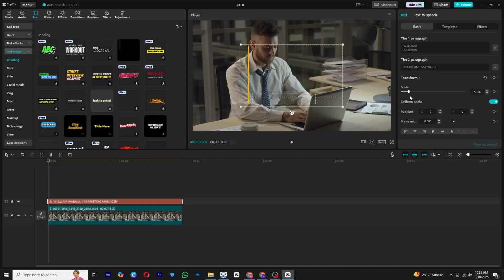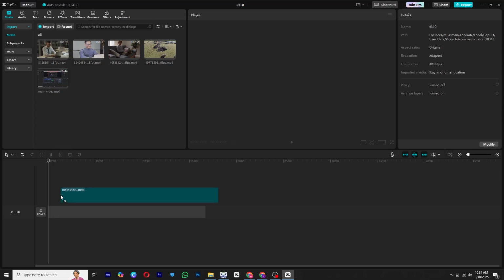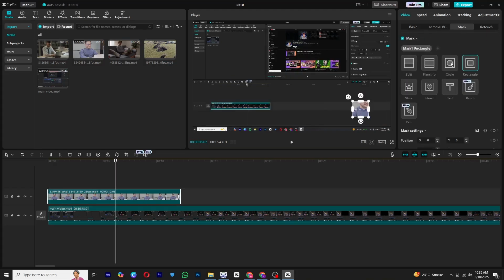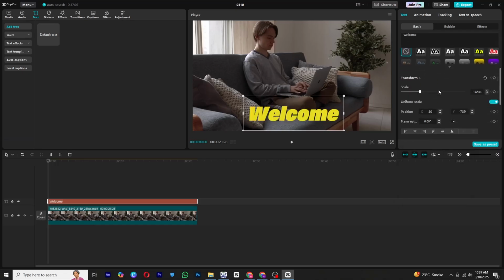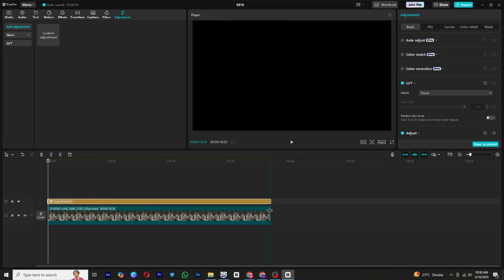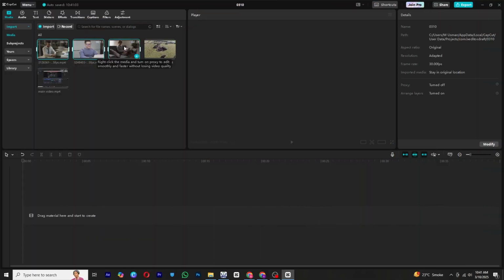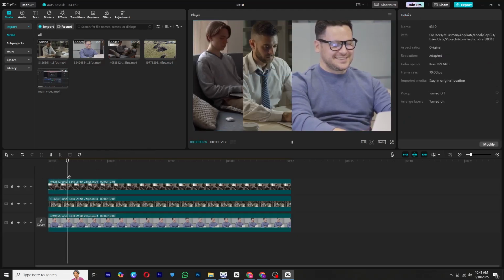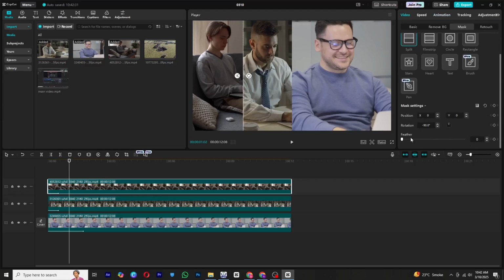5 Video Editing Tips for VIRAL Youtube Videos | CapCut Tutorial | Usman Explains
In this Tutorial:
5 Capcut Video Editing Tips for VIRAL Youtube Videos  In CapCut PC